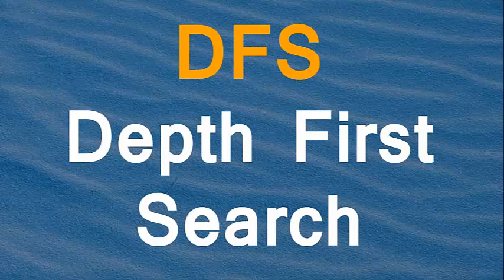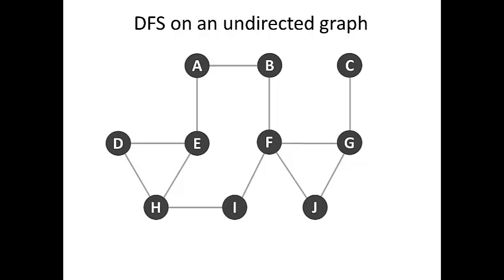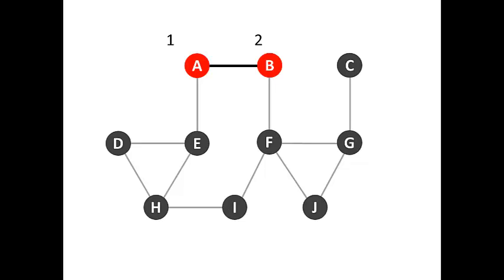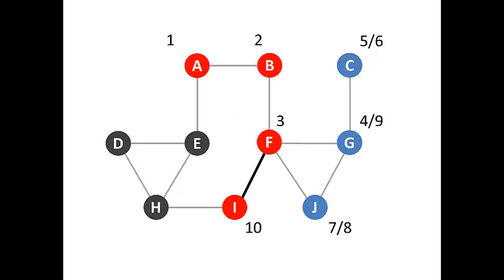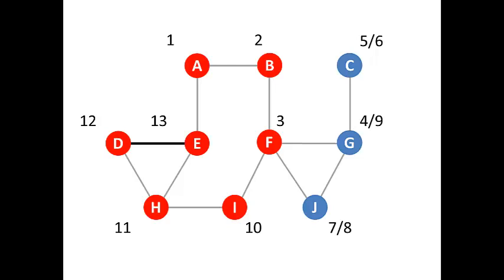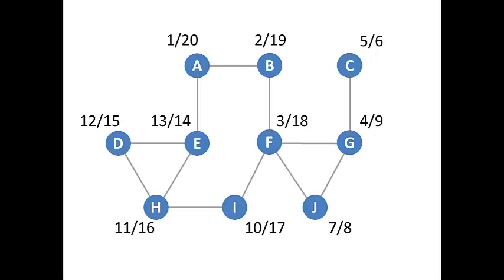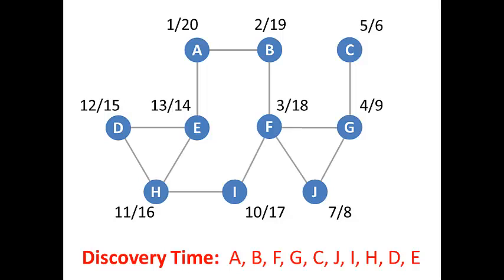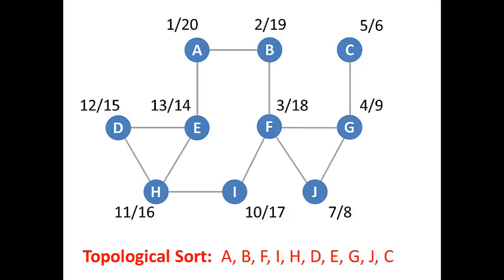Depth-First Search Algorithm DFS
Tutorial on Depth-First Search algorithm for graph traversal. Also covers topological sorting using DFS, and parenthesis notation for a graph.